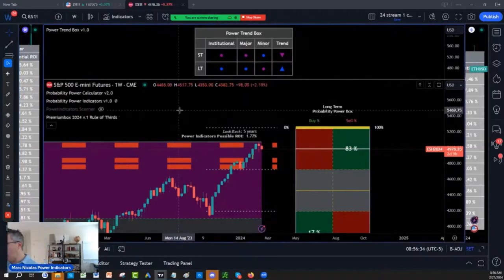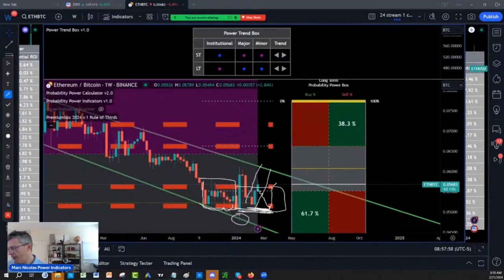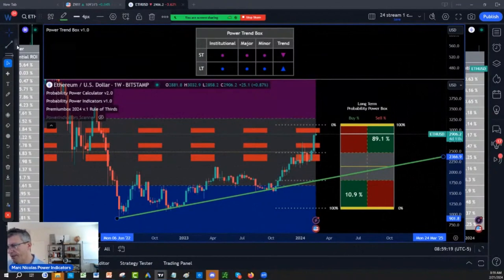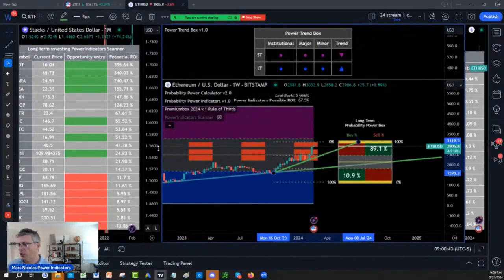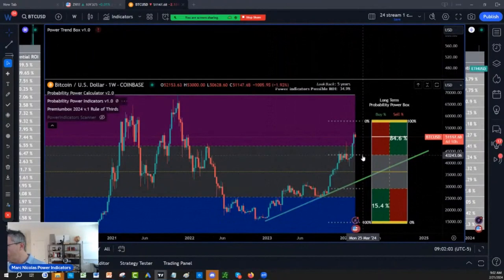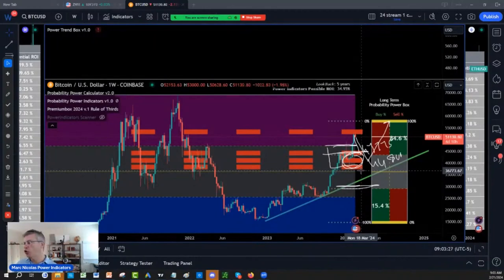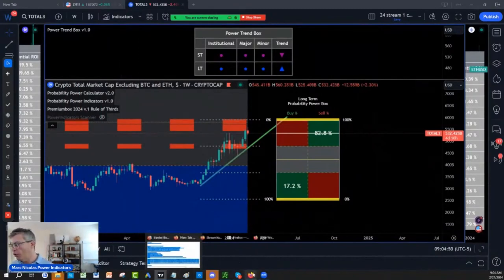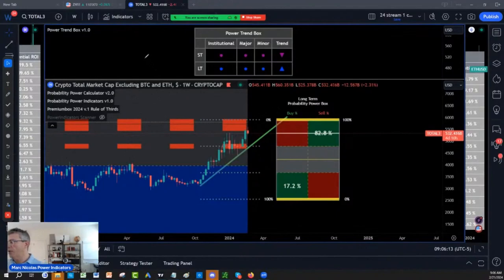Key ETH vs BTC Dominance Review + Total 3 Analysis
Dive into the crypto world with our in-depth review of Key ETH vs BTC Dominance, backed by a comprehensive Total 3 Analysis. Gain valuable insights into the dynamic relationship between Ethereum and Bitcoin dominance. Explore market trends and strategic approaches that can shape your cryptocurrency investment decisions. Don't miss out on this essential guide for navigating the crypto landscape effectively!

What is Next:
1)✅ Get Your New FREE Unique Visual Indicator
For Swing Trading & Long-Term Investing:

2)✅ Seeing IS Believing NOTHING TO LOSE EVERYTHING TO GAIN: FULL POWER INDICATORS SUITE ACCESS  RISK FREE 30 days TRIAL Money Back Guarantee:

3) 🌟 Ready to unlock the Secrets of the Wealthy? Join our FREE Funding and Wealth Community now! 🚀💰

4) Join Our Lifetime Income Partner Program : LIFETIME INCOME Partner Program

5) Get 30 Days Risk Free Premium Probability Power Indicators Suite - All In One ( Apply One time Order Coupon on the Monthly Subscription.

6) ⬇Download our 📱 Iphone App Get the buy caution Sell Zones for the ES S&P 500 futures FREE everyday, get notifications for new videos  and live social media times ext...Also if you are interested in Long Term and Swing Trading crypto options and Stocks for income and wealth check the app premium stuff

7) Get Trading View discount on second recurring payment money 💵 $10 dollar 💵 for monthly and $30 dollars for yearly packages 📦 with our partner link program: